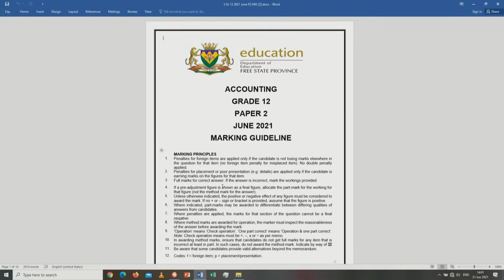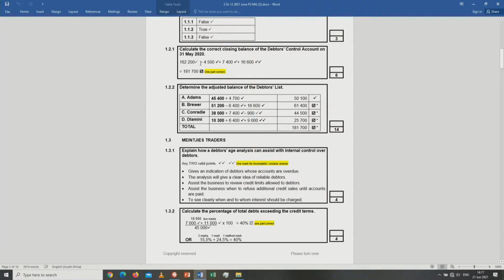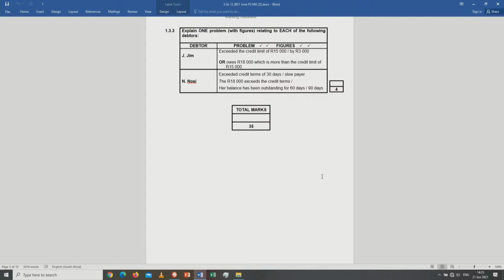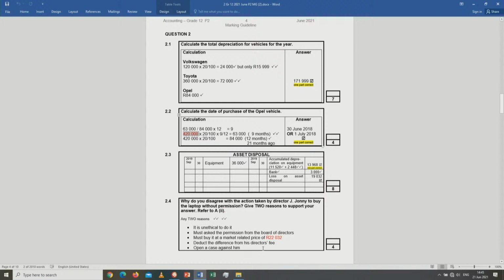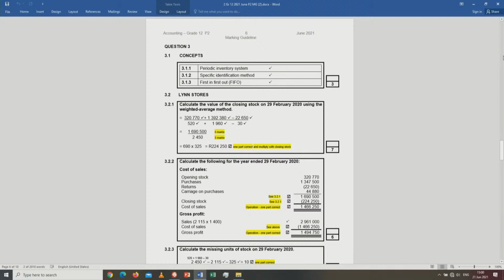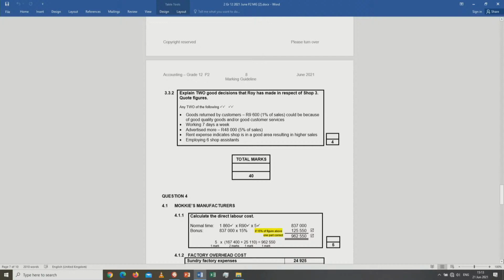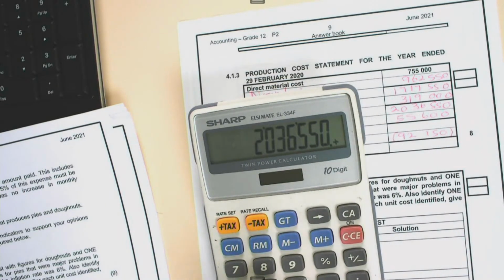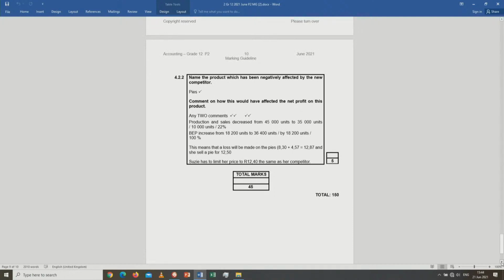Accounting | Gr12 | Memo Discussion| FSDOE | FS IBP Online | 21062021